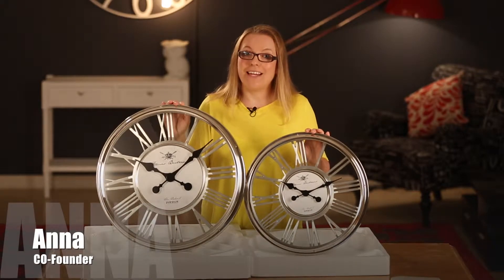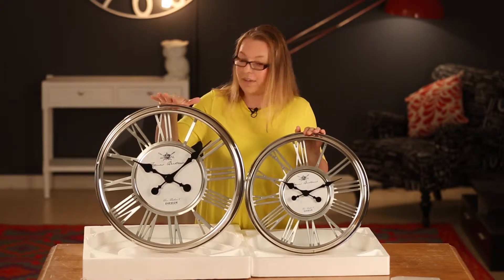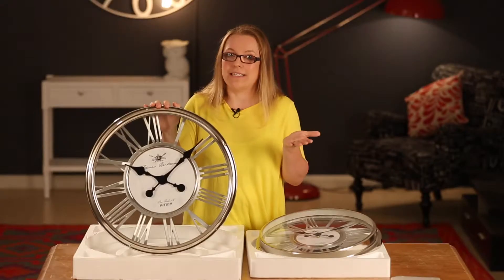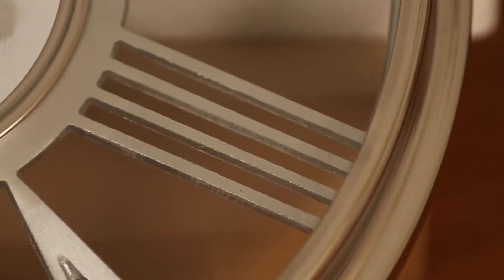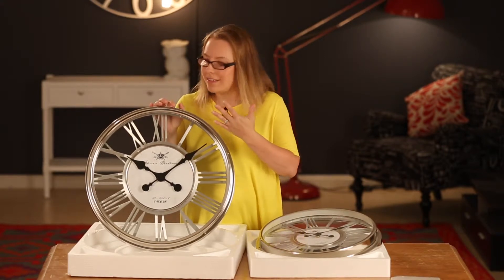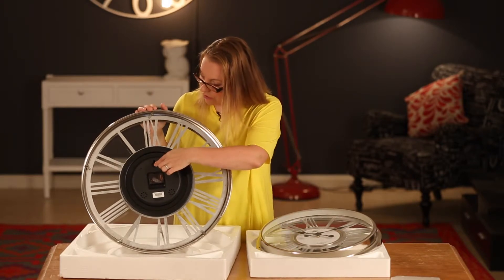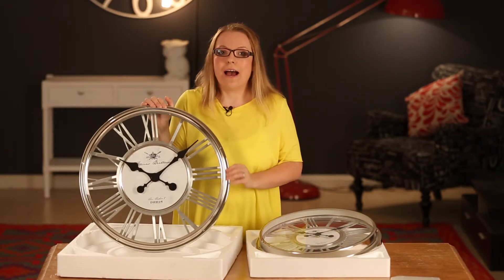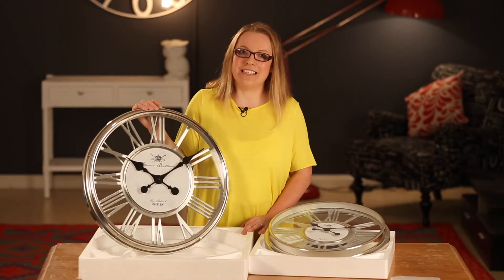Esther Wall Clock Review - Colour / Design / Style / How to hang? - Beyond Bright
We absolutely love our Esther Wall Clocks. They come in 54cm and 44cm. There is also a plastic version but it doesn't have the same feel and class.